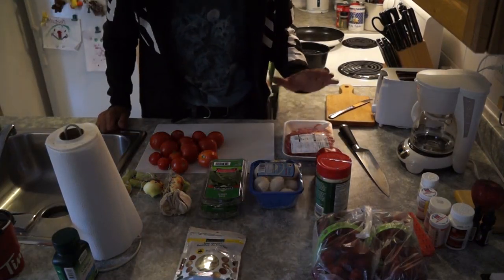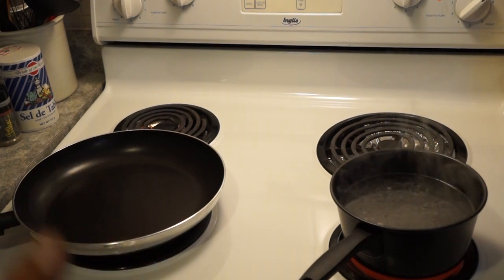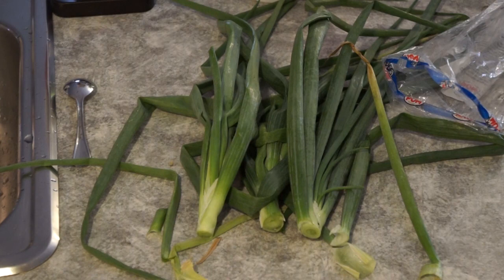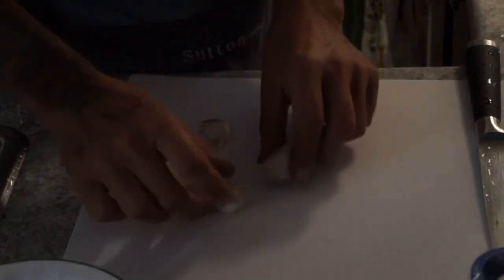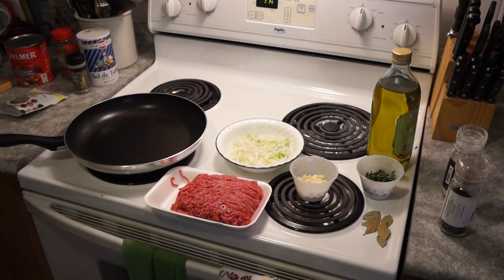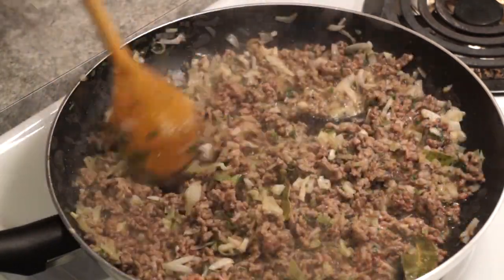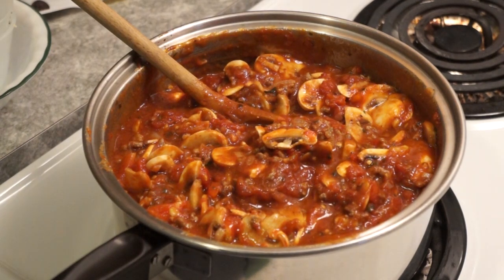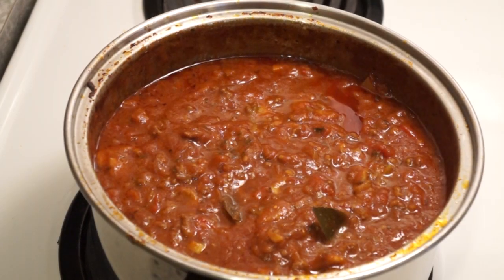Spaghetti Recipe - How to Make Italian Spaghetti Sauce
Welcome to Scott's Place

Thanks